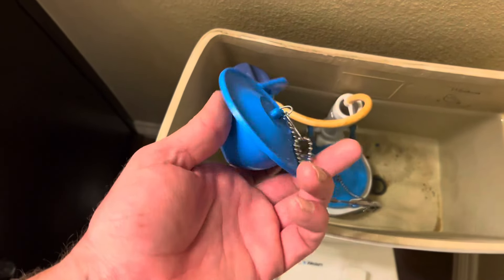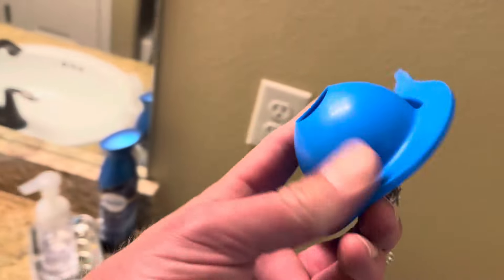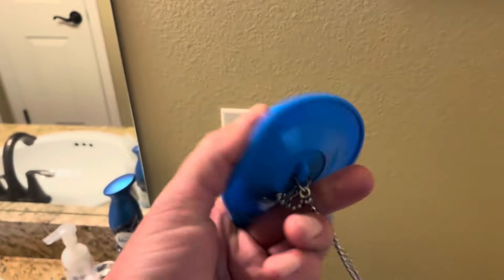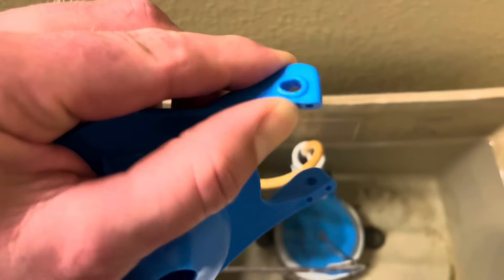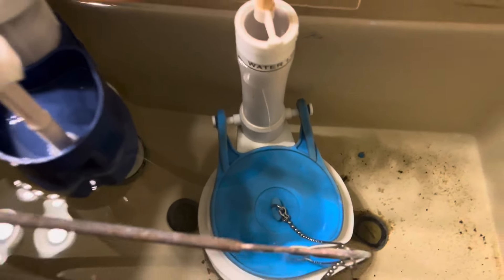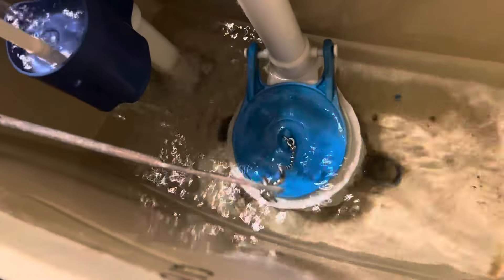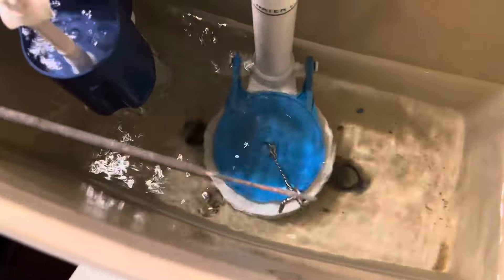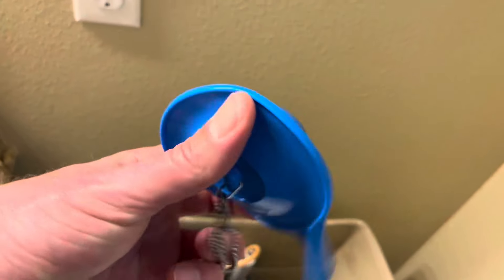iFealClear 3 Inch Toilet Flappers Replacement Compatible with Gerber 99 788 Review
▶️ Current Price & More Info (US)